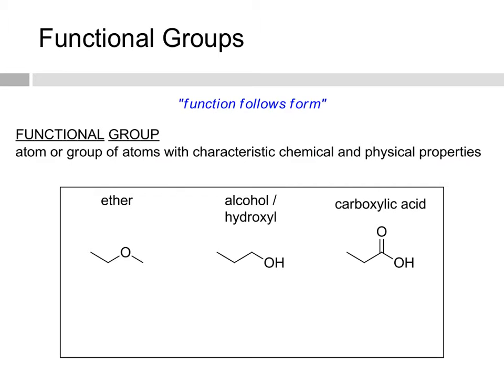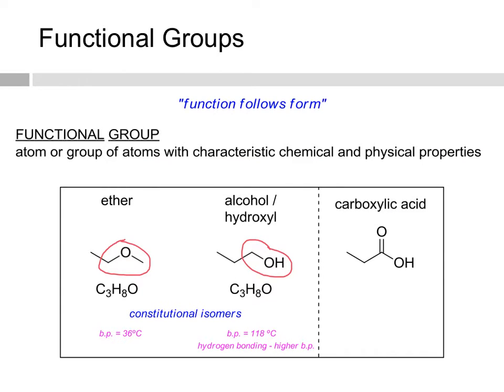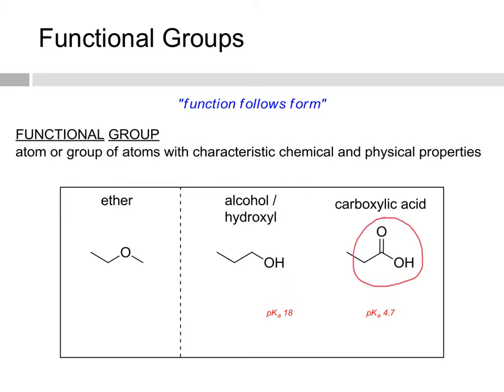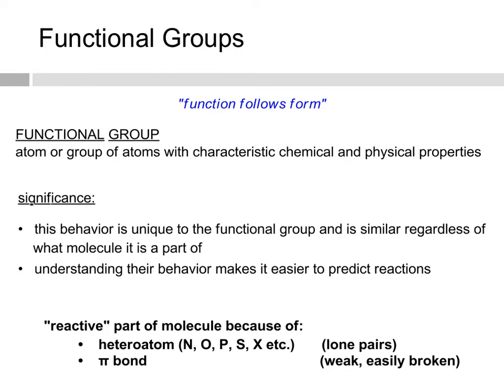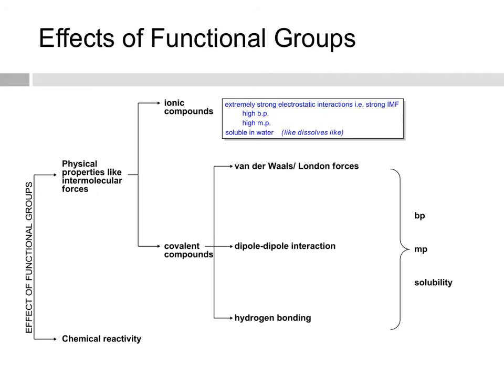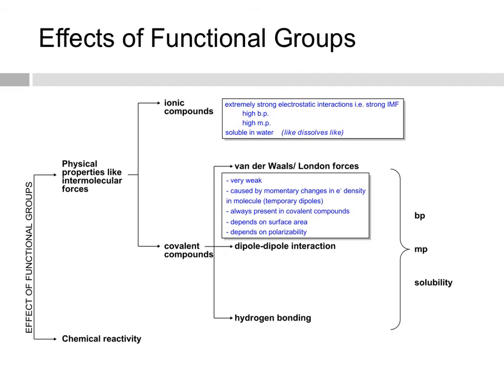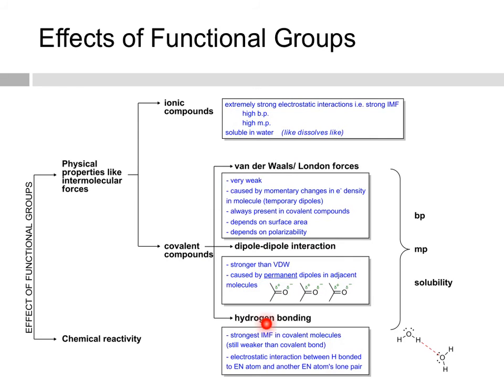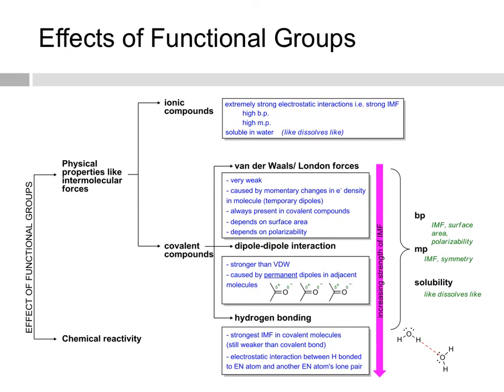Functional group effects